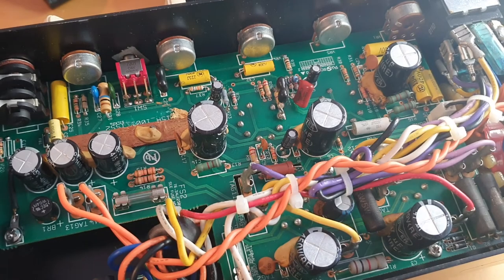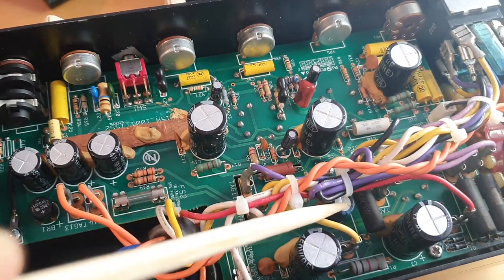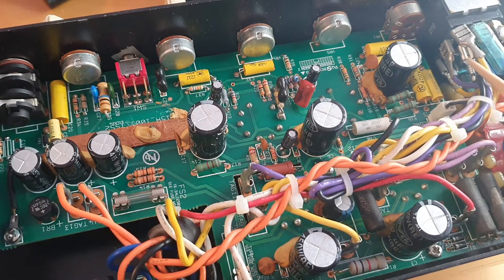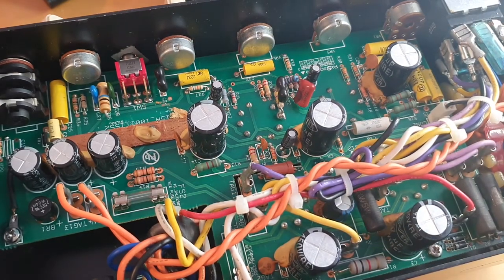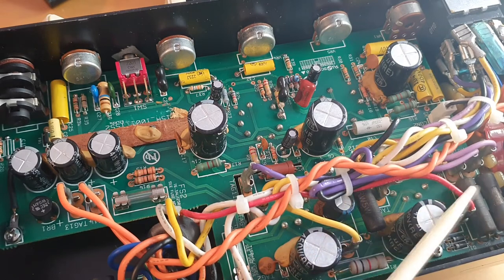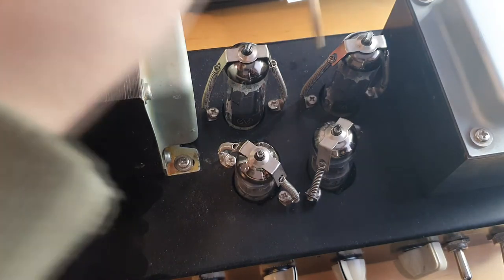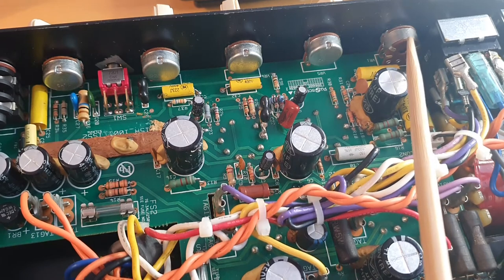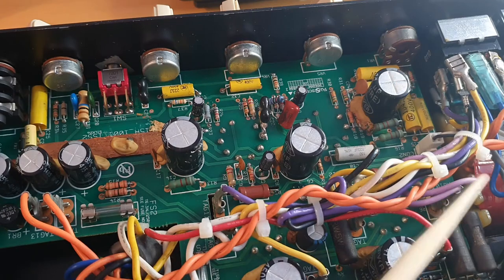Converting Vox Night Train NT15 to AC15 - Part 3: Taking out PCB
0:00 someone has been here before
2:12 design compliments
5:15 AC/DC heaters
6:23 using what is given
6:55 master volume dilemma
8:41 board will go away
9:38 safety note (high voltage!)
11:25 board is out